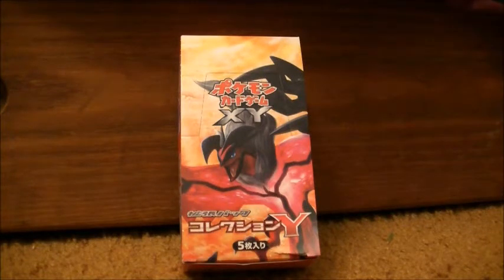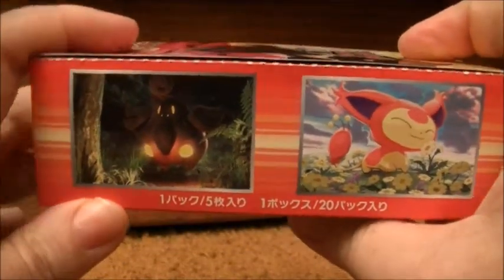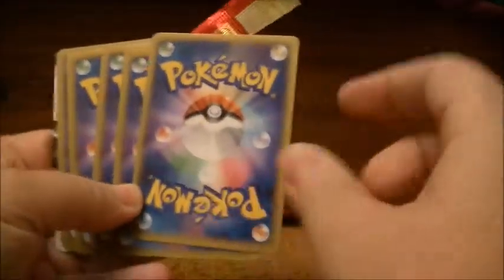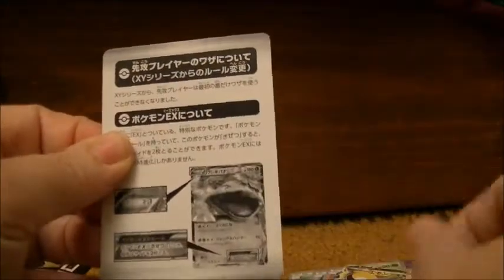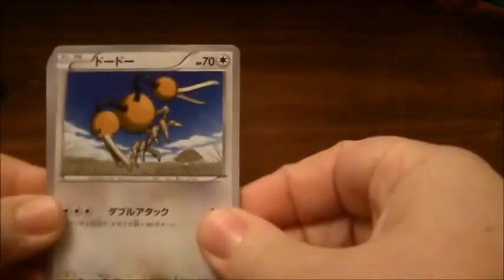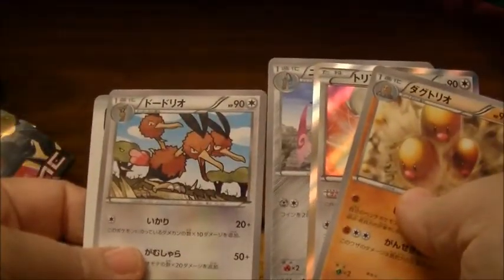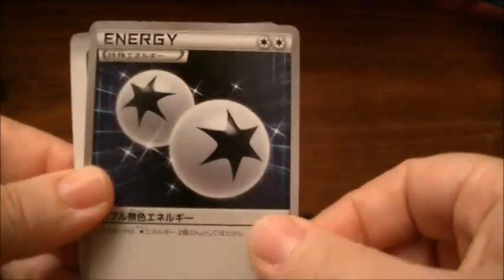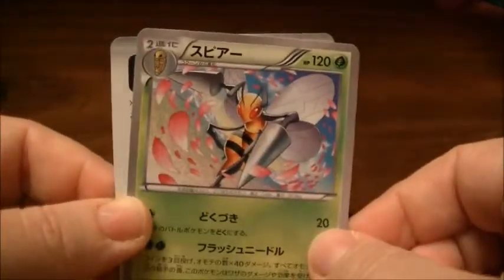Pokemans 7 (Y box) PART 1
The Pokémon openings are BACK, baby!! Woot!!